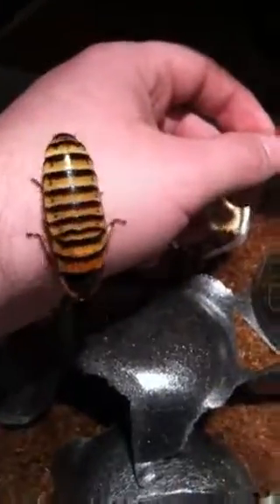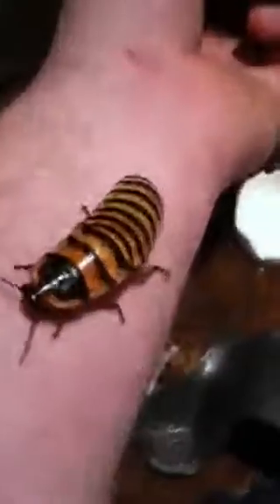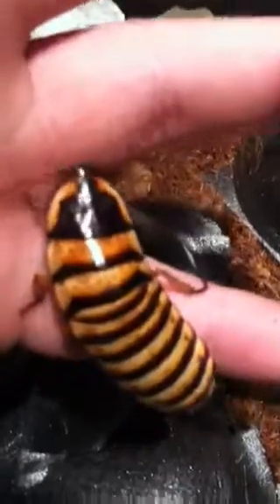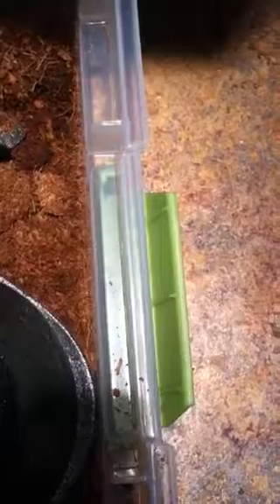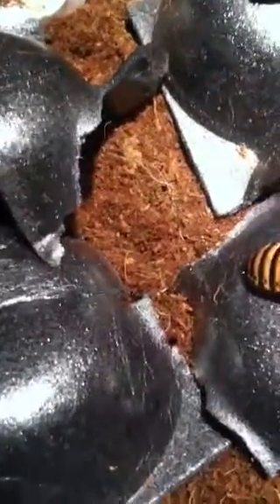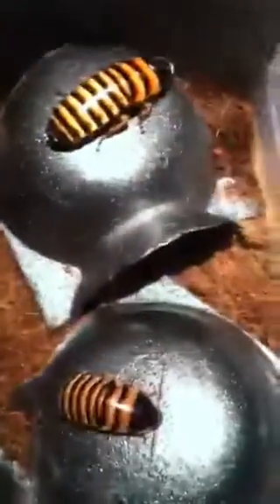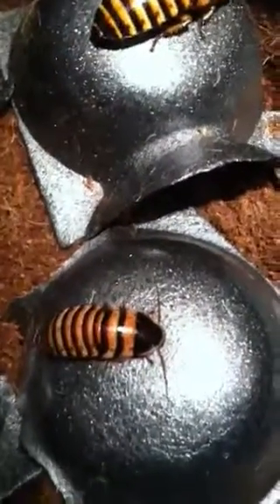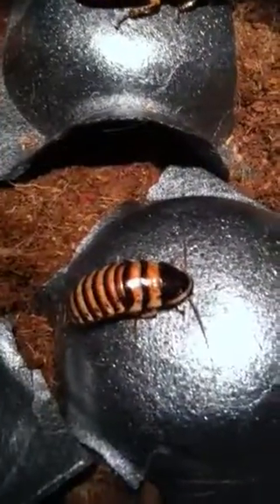e javanica dwarf hissers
Showing off my new dwarf hissers unfortunately only the large male and one female survived.